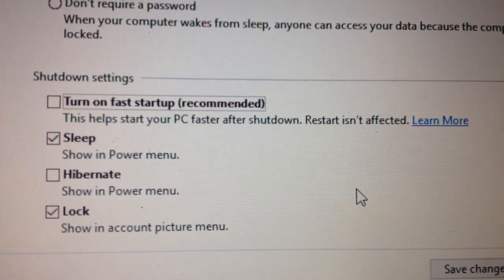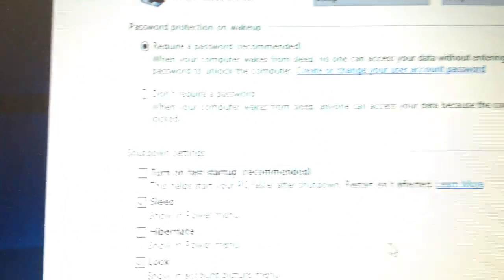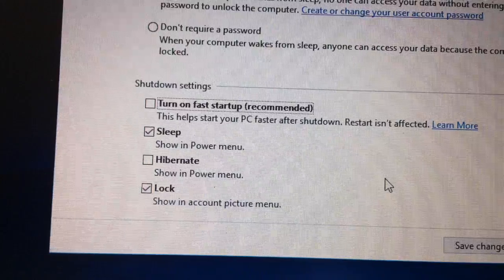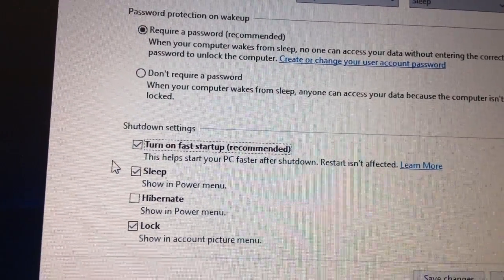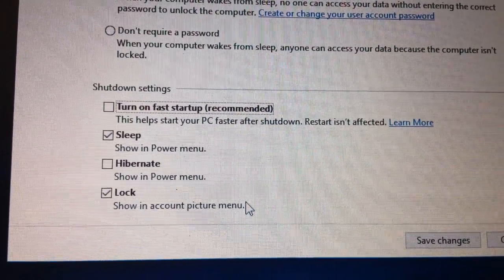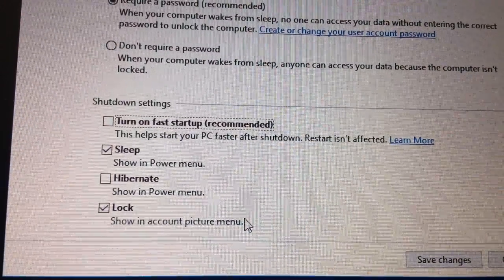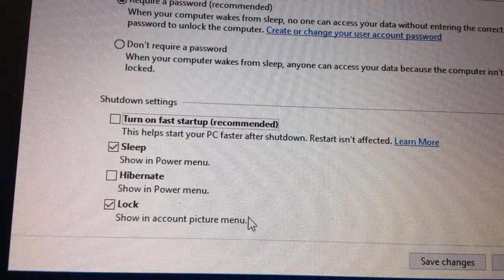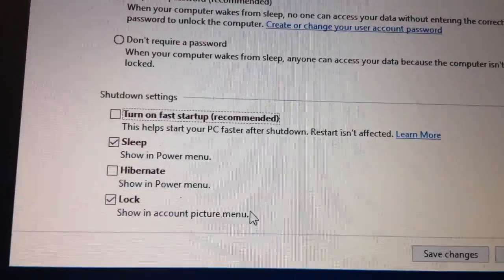Possible Fix for WiFi Issues in Window 10?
A look at a possible fix for the WiFi issues plaguing Windows 10.. Will update in a few weeks as to whether or not this seems to have solved the problem.. I'm very confident that it will..